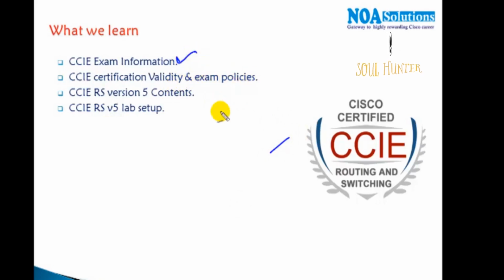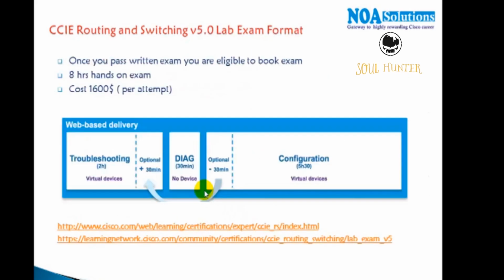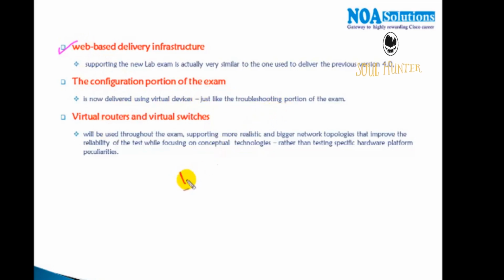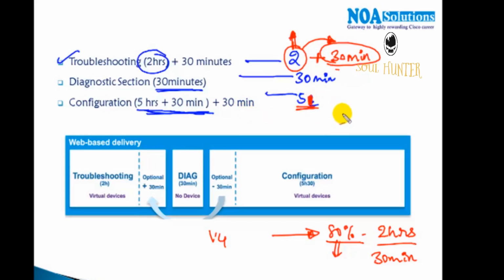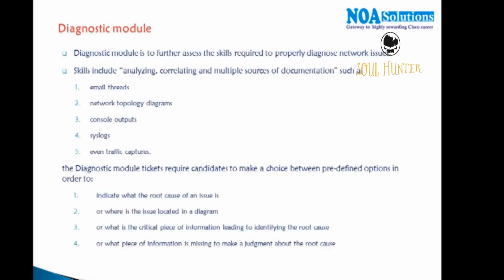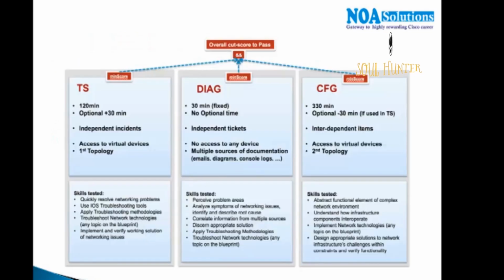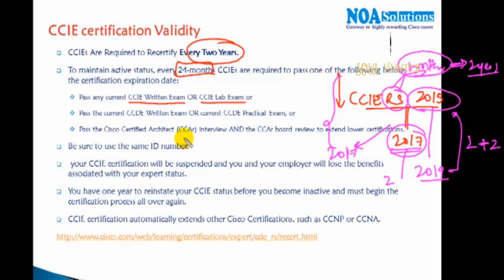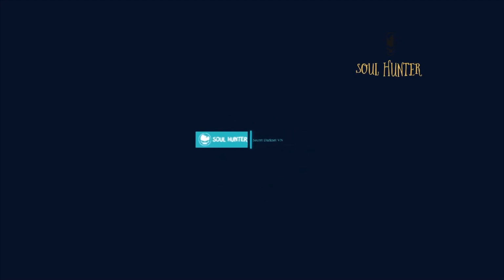002 CCIE exam information - 01 Introduction to CCIE Routing Switching - CCIE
002 CCIE exam information - 01 Introduction to CCIE Routing  Switching - CCIE

ccie-routing-switching-version-50-ip-services-qos:
01 Introduction to CCIE Routing  Switching
02 DHCPv4-DHCPv6
03 First Hop Redundancy protocols
04 More IP services
05 Qos - Introduction
06 Qos-Classification  Marking
07 Qos-Congestion Management- Queueing
08 Qos-Congestion Avoidance
09 Qos - Traffic Policing-Shaping
My Playlis:

© Các video trên kênh "Soul Hunter" đã được đăng ký bản quyền với Youtube. Vui lòng không sao chép, re-upload dưới mọi hình thức.
✖ Mọi hành vi sao chép, re-upload có thể dẫn đến việc tài khoản của bạn bị khóa vĩnh viễn.

Cảm ơn cả nhà đã và đang ủng hộ Soul Hunter nhé!